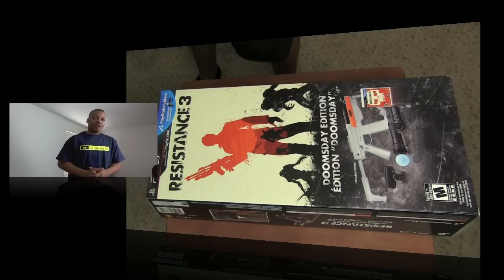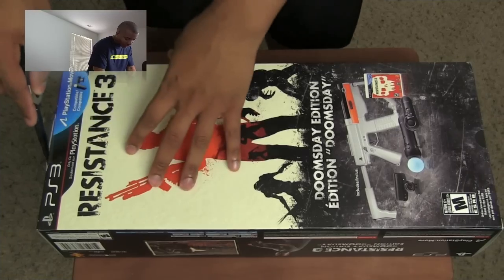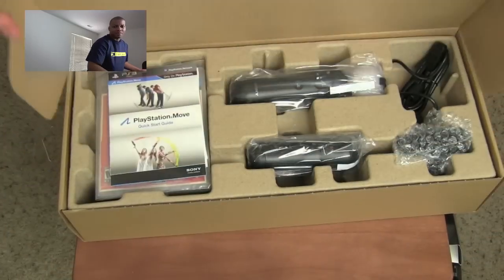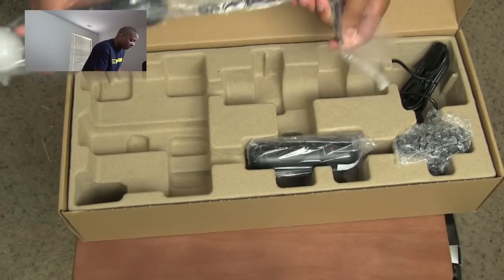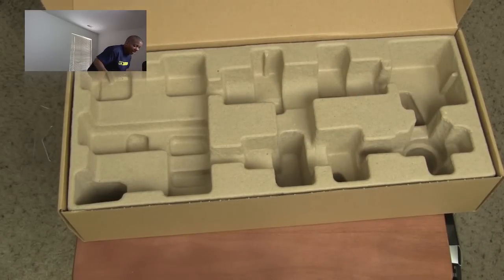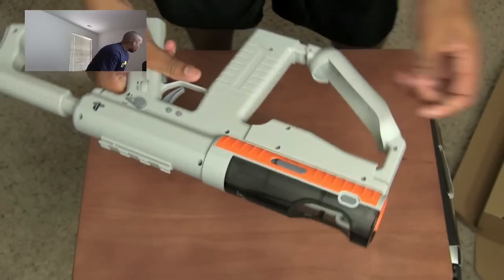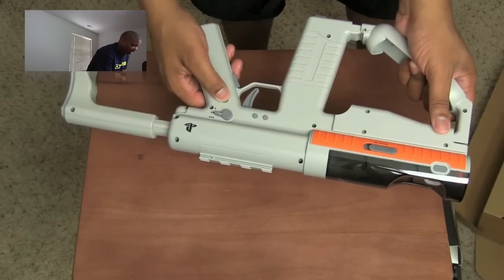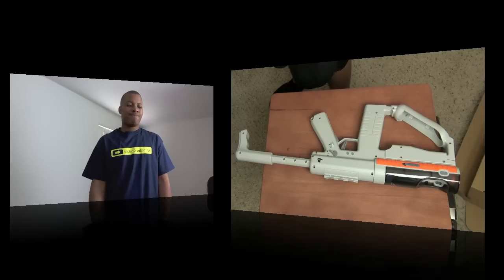Unboxing: Resistance 3 Doomsday Edition